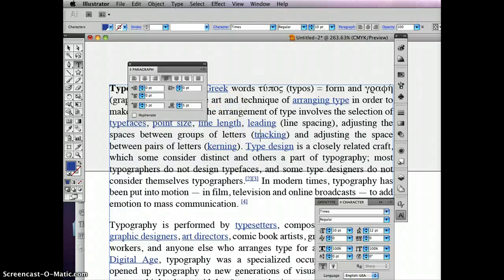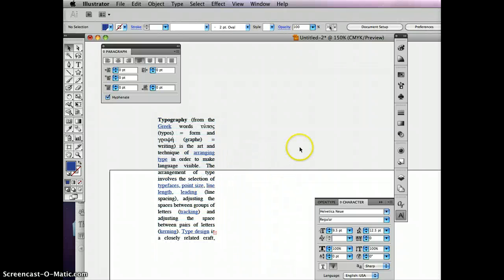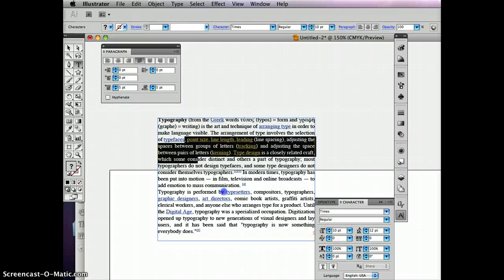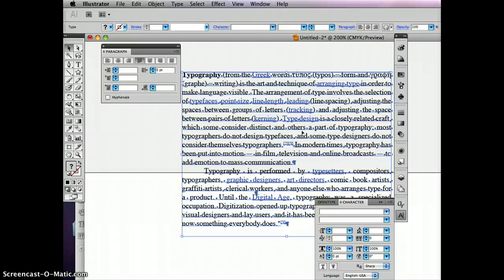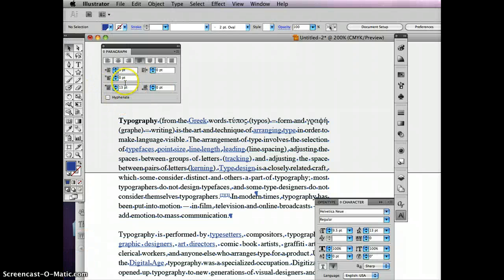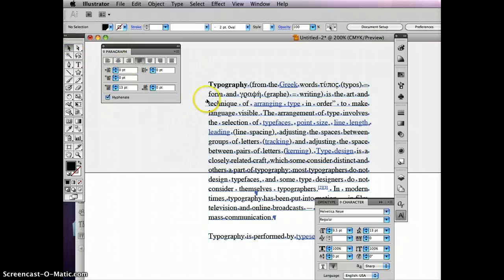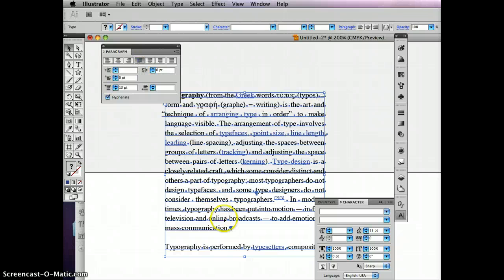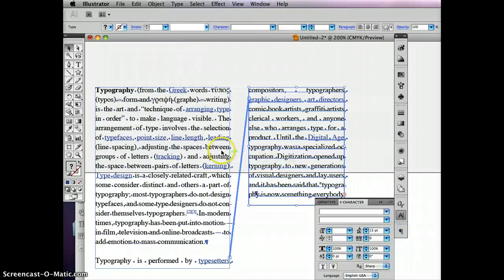Gonsowski Illustrator Working with Text C